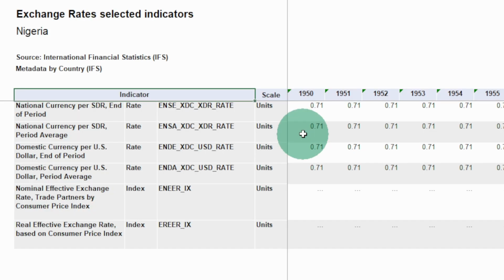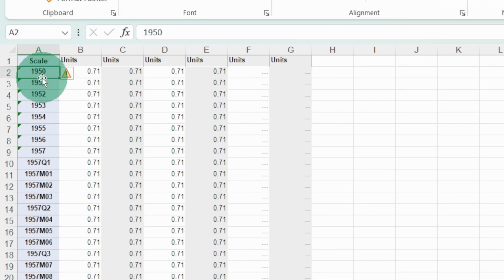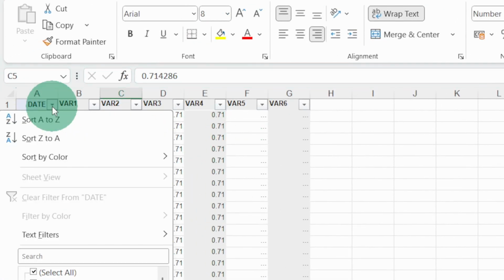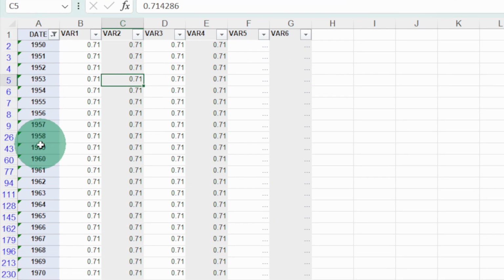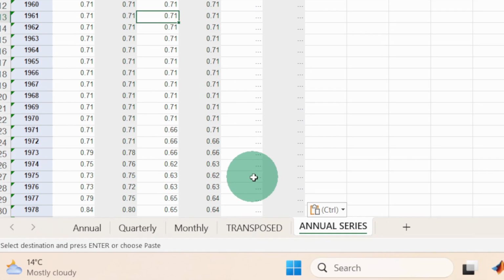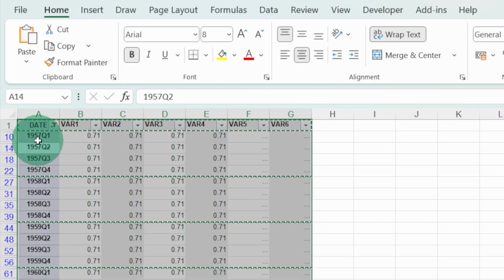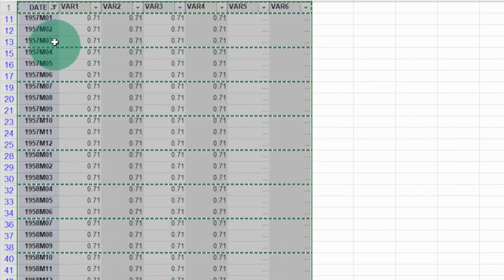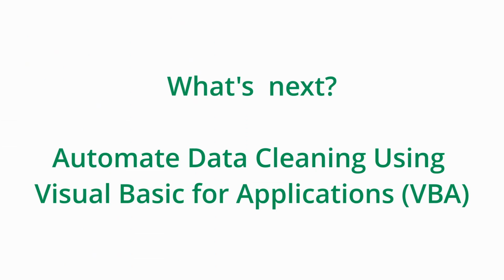5. Clean IMF Data Like a Pro: Sorting Annual, Quarterly and Monthly Data in Excel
Learn how to clean and organise IMF data in Excel like a pro! This video will guide you through sorting and managing annual, quarterly, and monthly data efficiently.

What you’ll learn:
✔ How to handle mixed frequency data
✔ Sorting and organising IMF datasets
✔ Tips for working with annual, quarterly, and monthly data